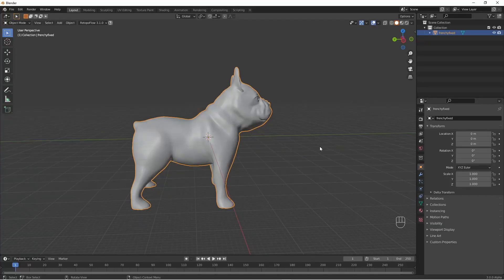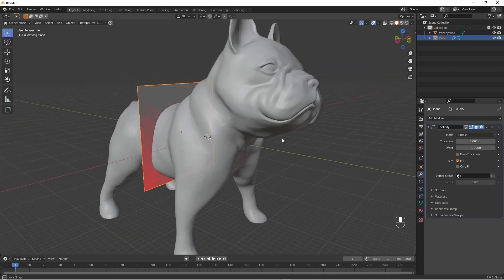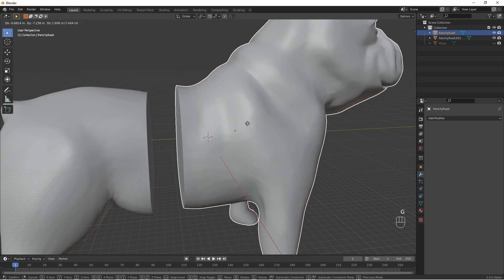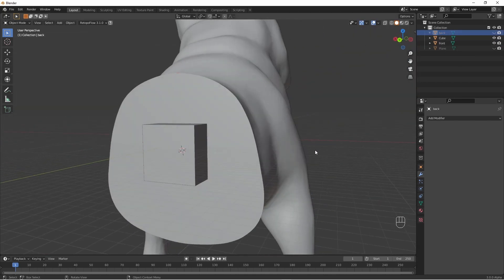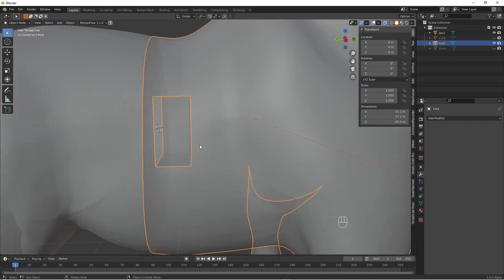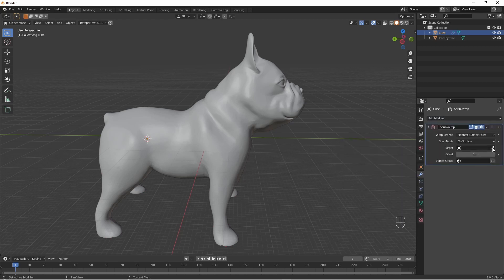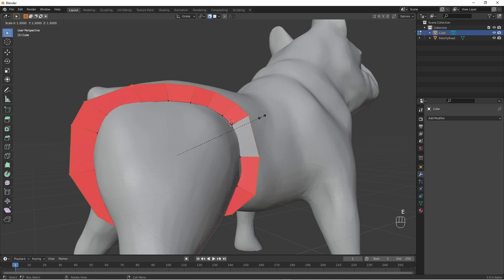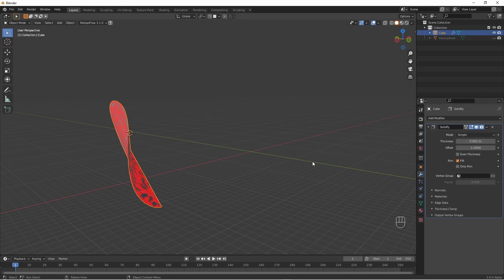Blender. How to cut and key a model for 3d printing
The previous video on this subject used the bool tool addon and although it is a slightly easier method, booltool does not work reliably for this in Blender 2.93 and above.  It does work but a lot depends on your geometry and what type of cut you want to do.  This method does not use booltool and therefore slightly more complicated but not worryingly so.

0:00 Annoying but short intro
0:06 Plane cuts
6:52 Organic cuts